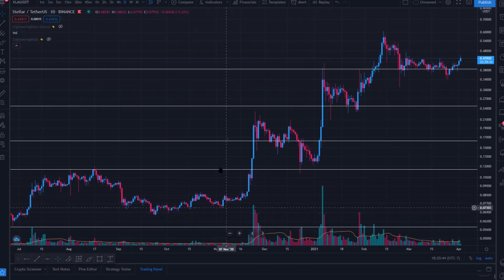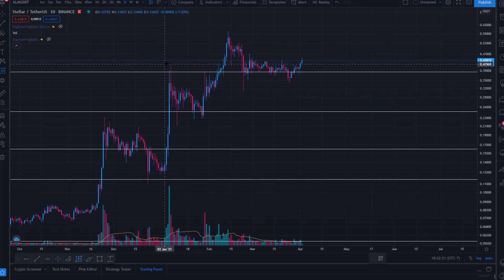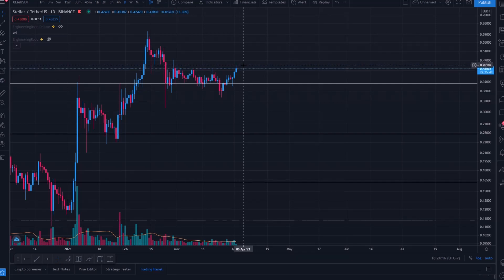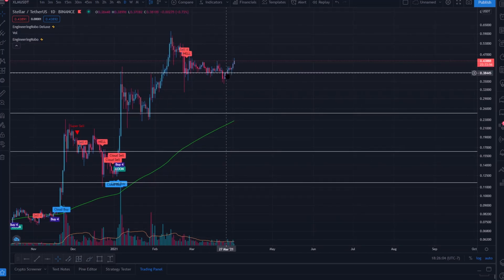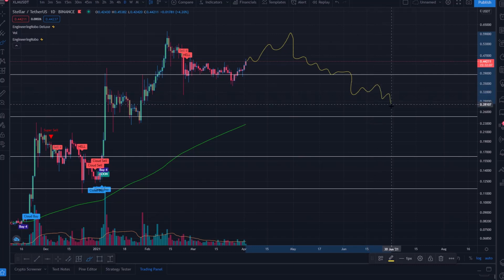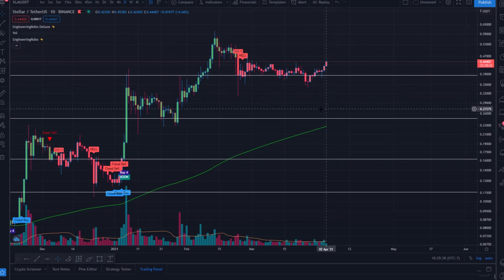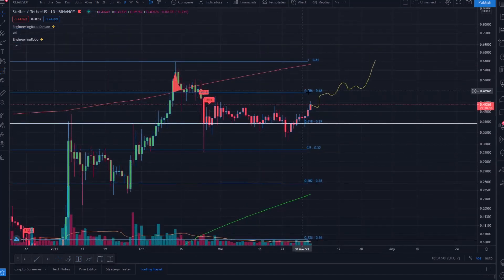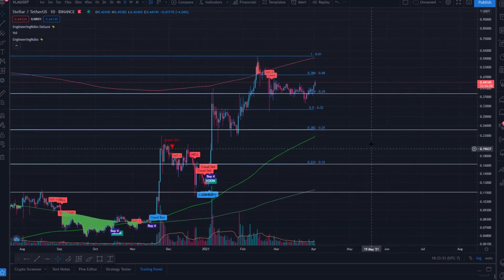How to trade STELLAR LUMEN? XLM Technical Analysis & XLM Price Prediction March 2021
How to trade STELLAR LUMEN?  XLM Technical Analysis & XLM Price Prediction December 2020

Stellar is a smart contract cryptocurrency that is designed for one thing: the transfer of value. This includes the transfer of tokenized assets as well as Stellar’s native Lumens token which goes by the ticker XLM.

In contrast to other crypto projects, Stellar is not trying to replace the existing financial system.Instead, it is trying to integrate with it and optimize payment channels between entities like central banks. This has led Stellar to be labelled as a ‘banker coin’ along with the likes of Ripple, from which it is forked.

In 2020, Stellar has been focusing on building close relationships with major financial institutions and regulators. This includes the WEF, OCC, and IMF. In addition, the Stellar Foundation implemented a series of protocol upgrades which gives institutions more control over network transactions.

Stellar also partnered with Circle to launch their USDC stablecoin, something which is seen as a seal of approval by the cryptocurrency space. Given both Circle’s and Stellar’s eagerness to work with governments on their CBDC technology, this combined partnership is incredibly significant.

Every transaction on the Stellar network is paid for using XLM. Stellar has made incredible strides in adoption since Denelle Dixon became the CEO, and every single bank, business, and government using Stellar today and tomorrow will pay fees in XLM.

Stellar’s decision to rework the tokenomics of XLM by removing inflation and burning more than half of its supply suggests that they are looking to support the value of the XLM token. This is only logical considering that the higher the XLM price, the more money the Stellar Foundation will have to play with.